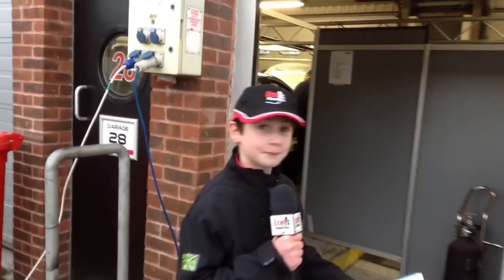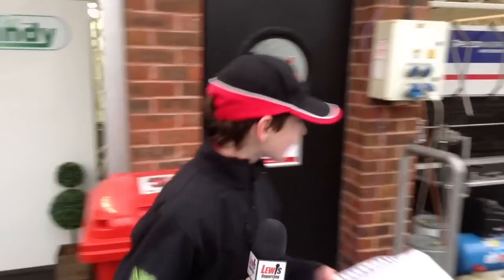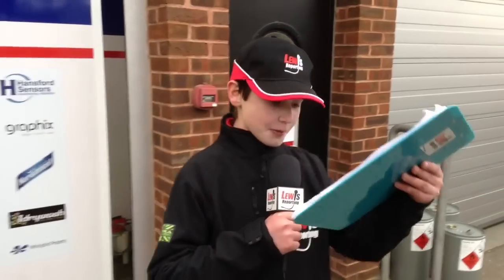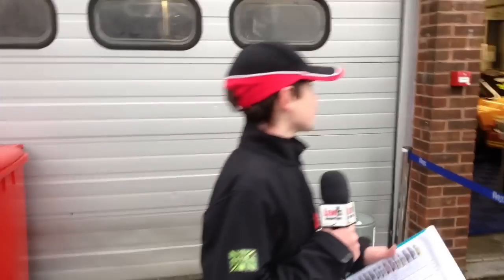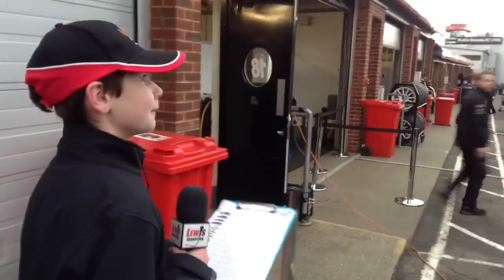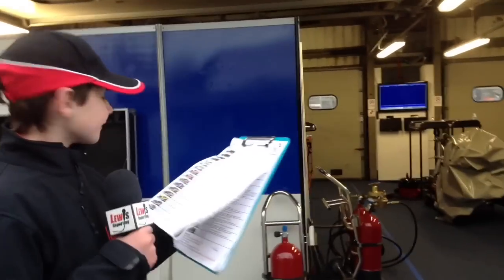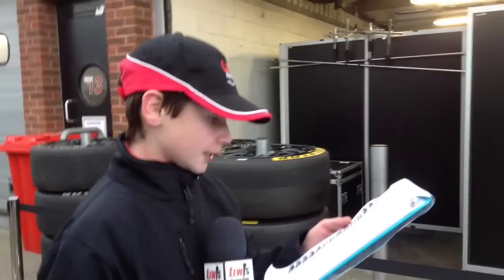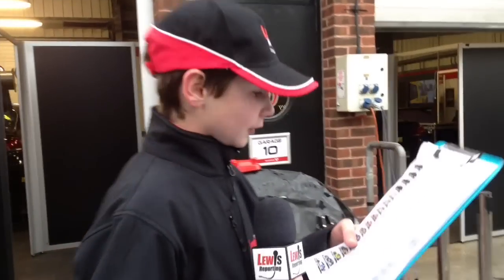Lew's Pitlane Review - Dunlop BTCC Brands Hatch Indy 2015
Here's my first pitlanereview of the BTCC Season at Brands Hatch where Andy Priaulx came back to the BTCC with a bang putting his BMW on pole position.